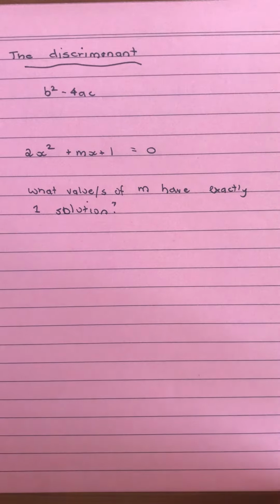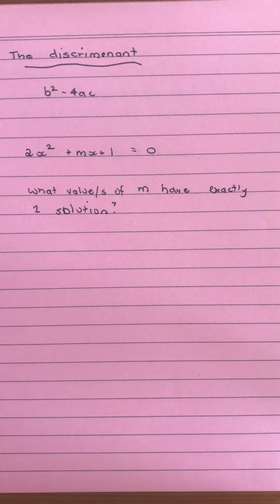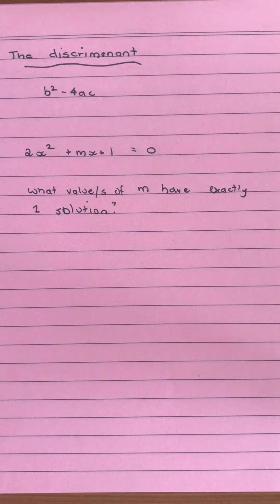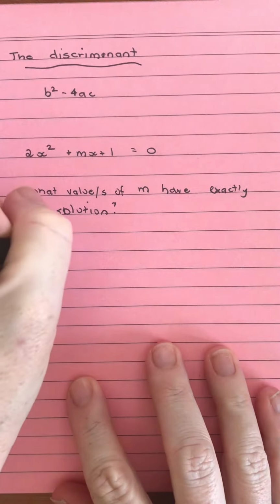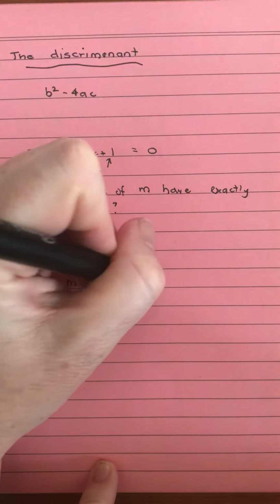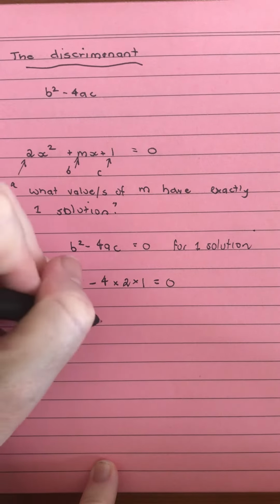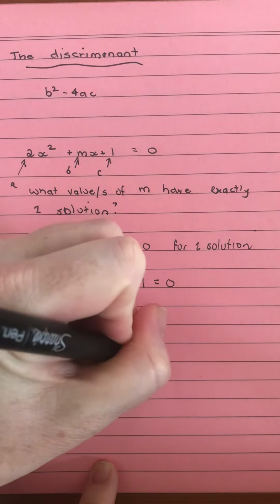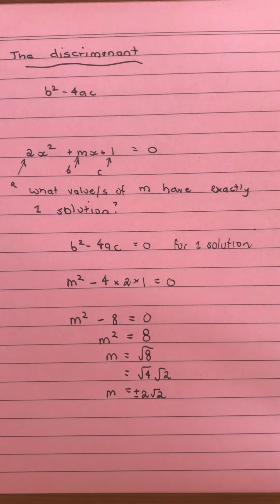How to use the discriminant